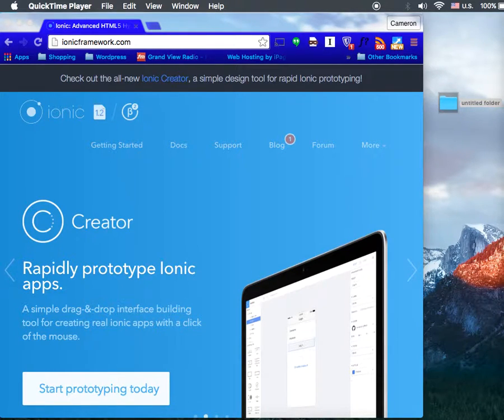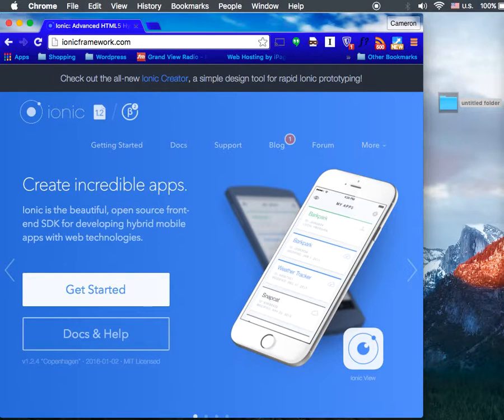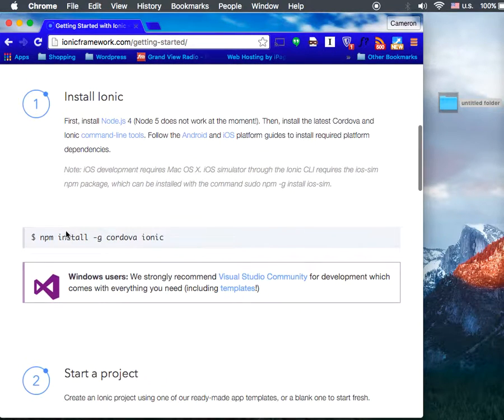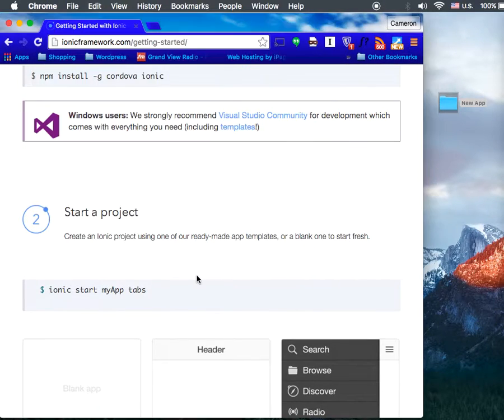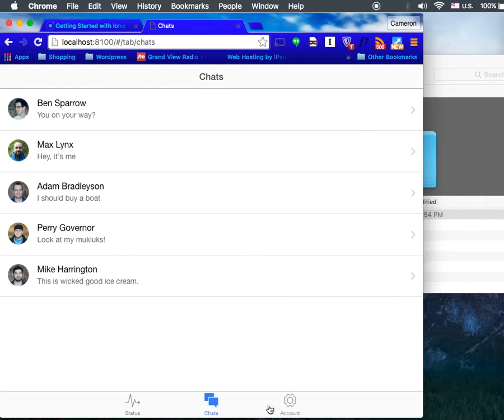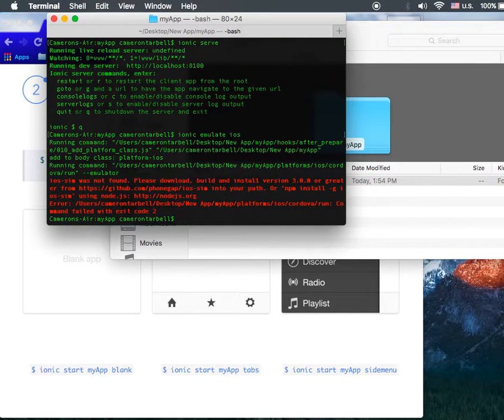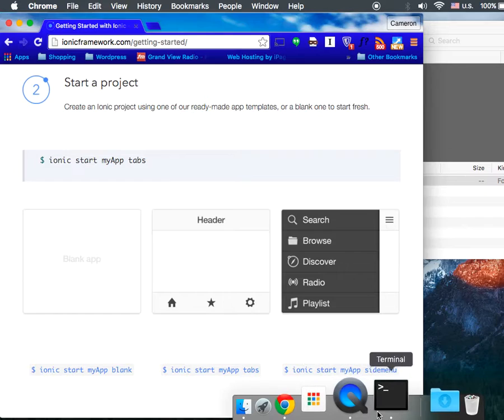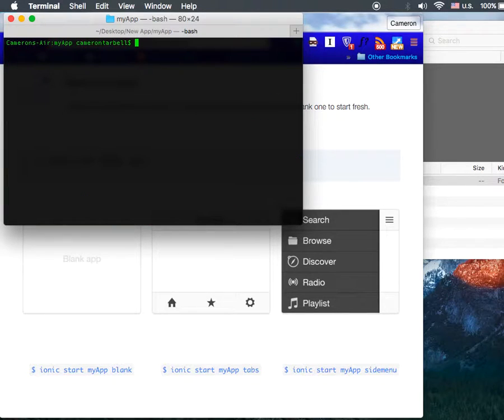Hybrid Apps With Ionic First App